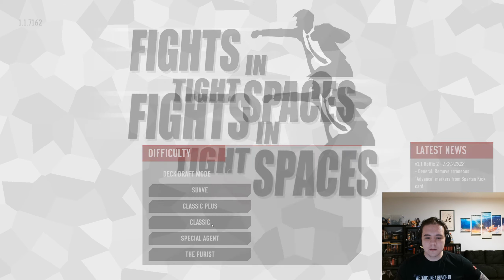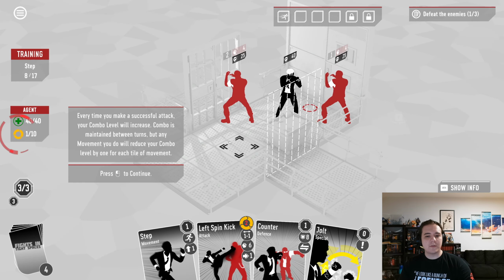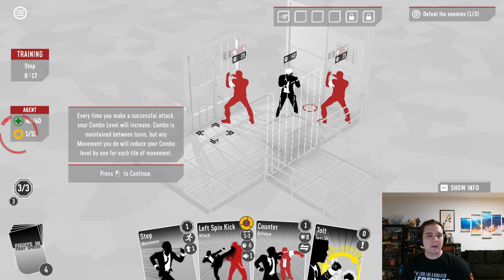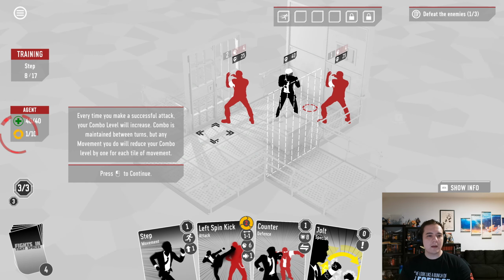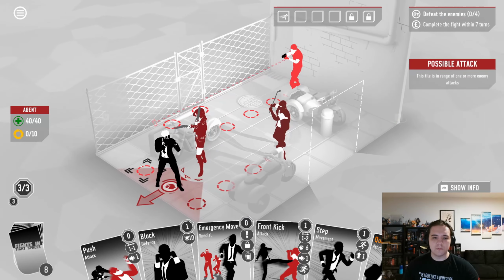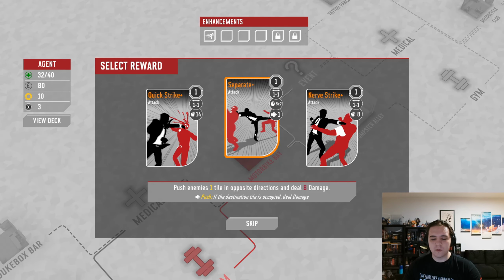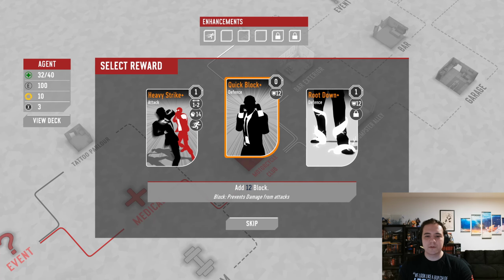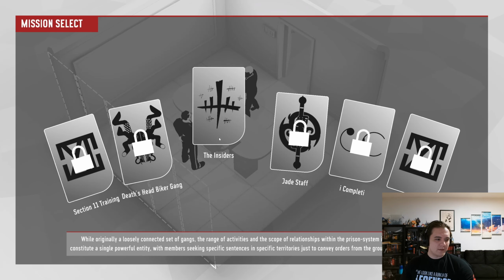It's slay the spire turned fighting game - (Fights in Tight Spaces)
ANOTHER STRATEGY ROGUELITE ( I swear I play other genres)

I did karate as a kid for a few months, that's why I'm so good at this game